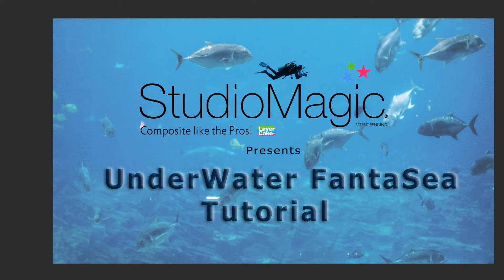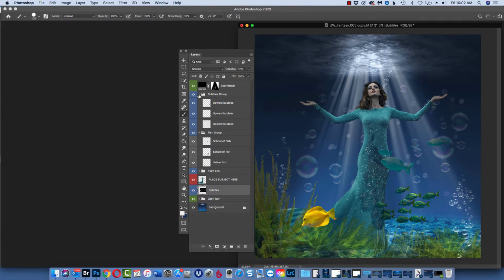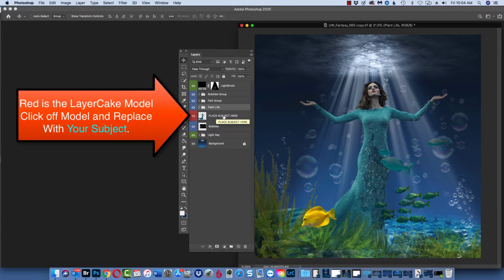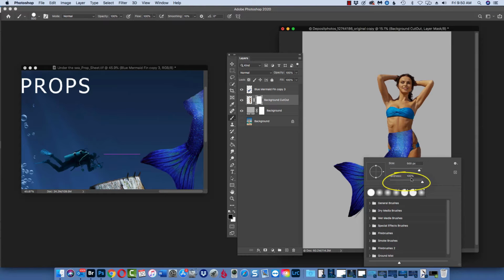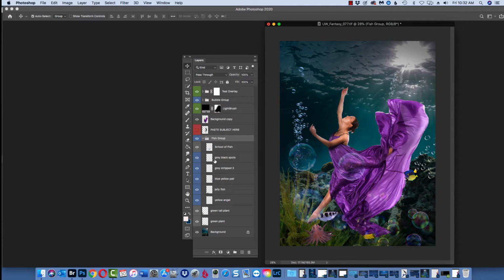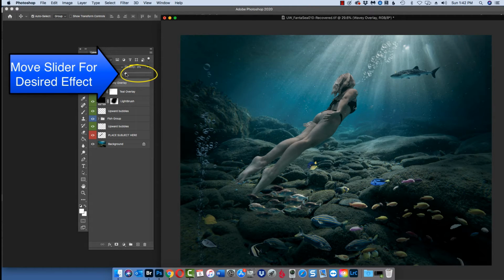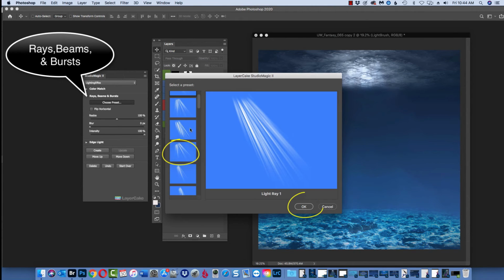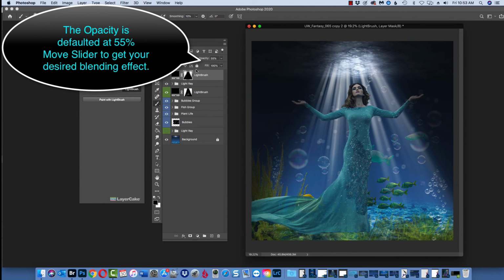Underwater Fantasy Tutorial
Video Tutorial for the Underwater Fantasy Introductory Collection